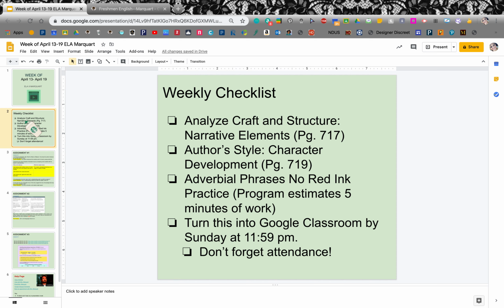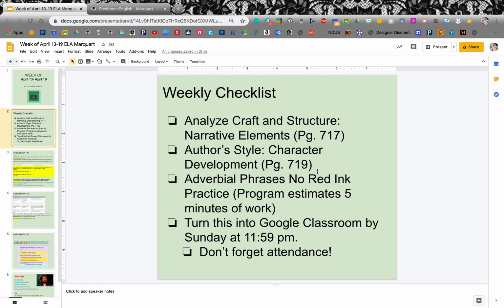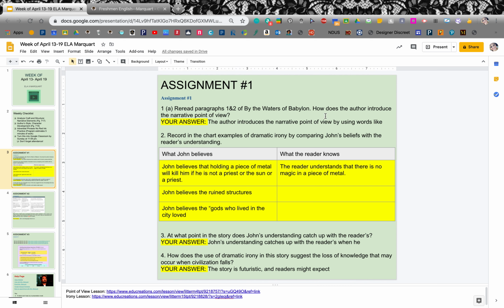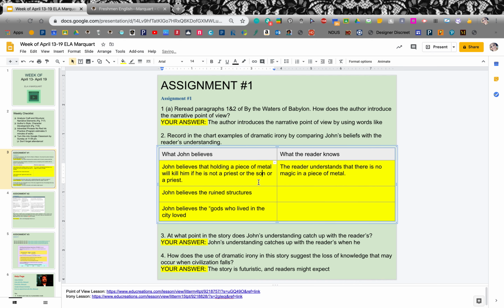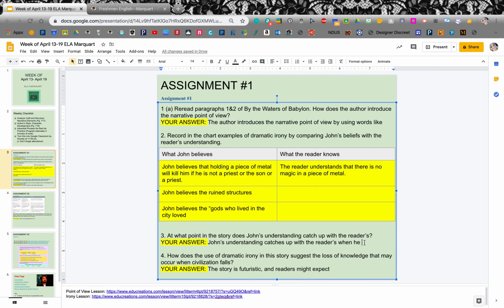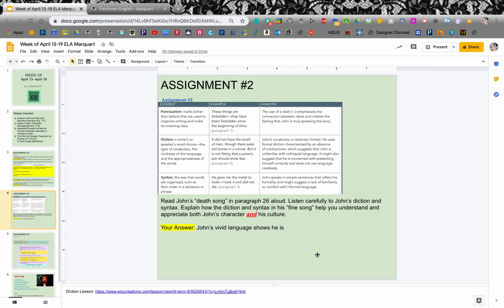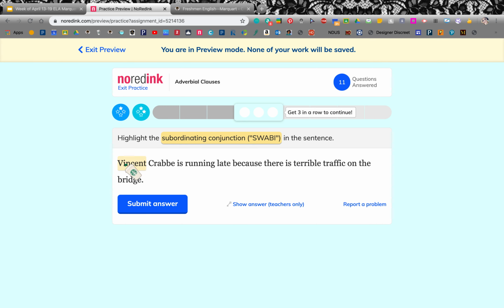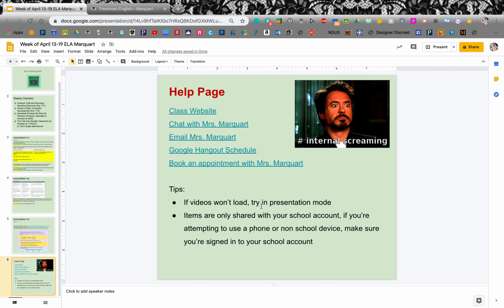4 13 20 Instructions